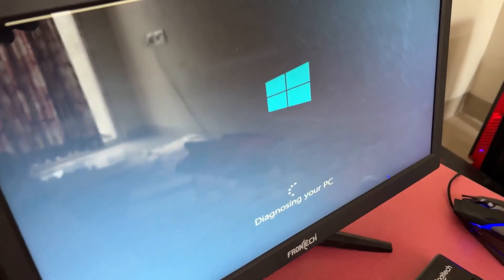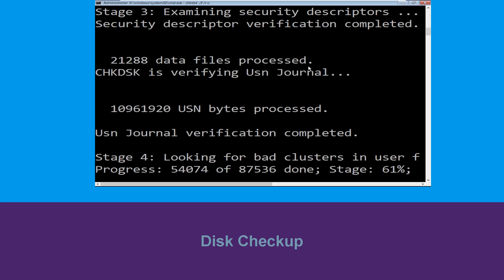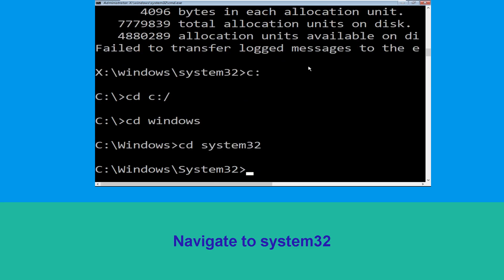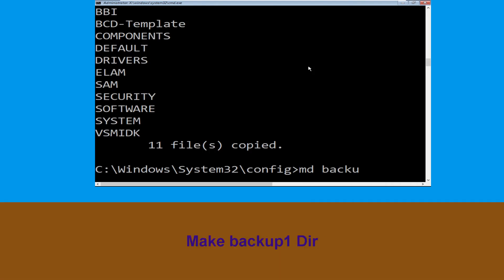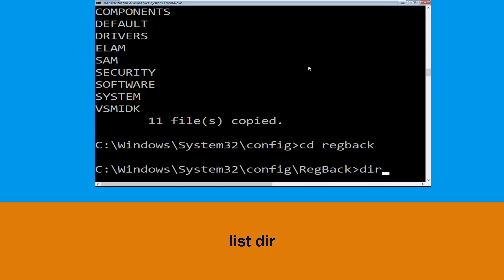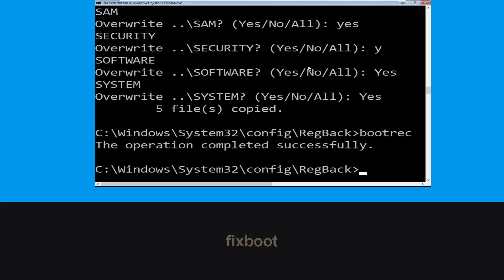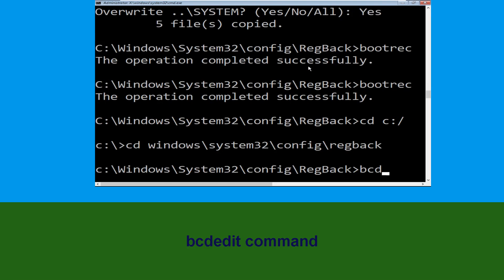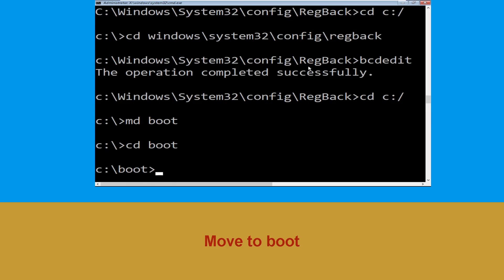UNSUPPORTED_INSTRUCTION_MODE 0x00000151 Blue Screen Error Fix Windows 10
• IRQL_NOT_LESS_OR_EQUAL Error
• BAD_POOL_CALLER Error